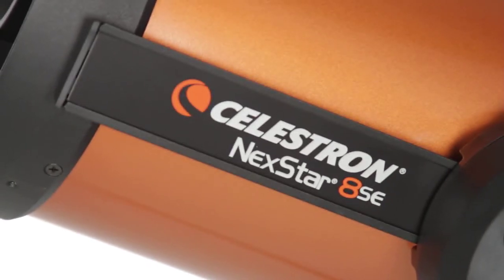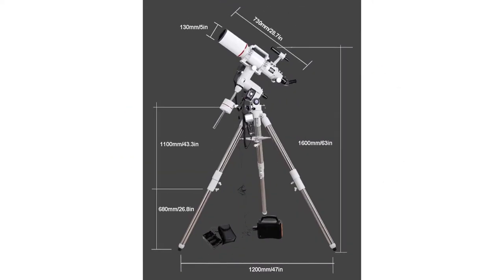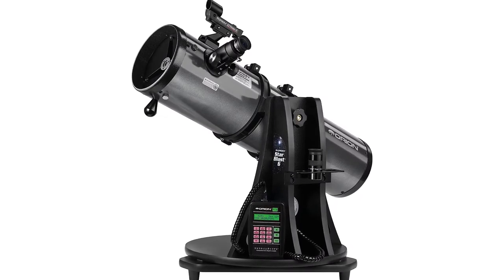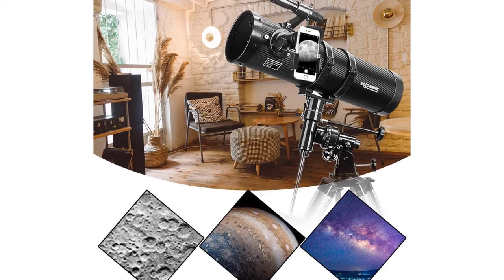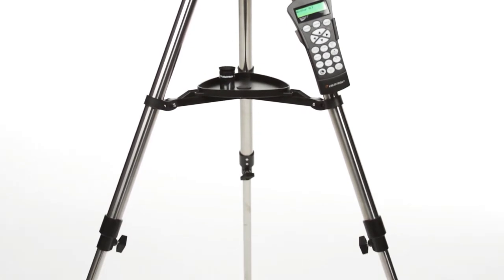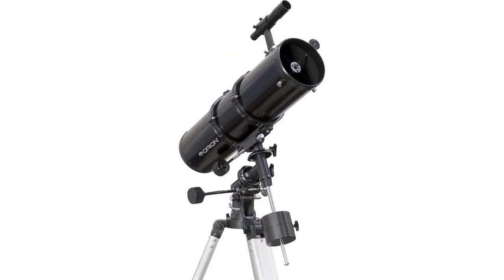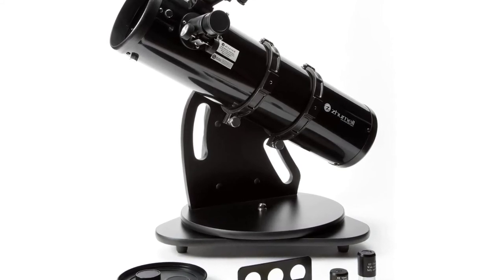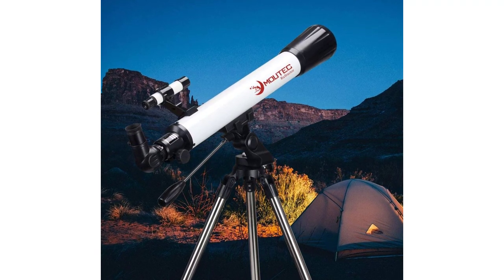Top 10 Best Telescope 2021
Links To All The Telescope In The Description Click [ " Show More" ]
00:00 - Introduction
0:06 - Celestron - NexStar 8SE Telescope - Computerized Telescope for Beginners and Advanced Users - Fully-Automated GoTo Mount - SkyAlign Technology - 40,000+ Celestial Objects - 8-Inch Primary Mirror
1:39 - QQ HAO Astronomical Telescope for Professional, High Power Deep Space Stargazing Refractor Telescope Kit, Achromatic Automatic Star Finding Astronomical Telescope
3:12 - Celestron NexStar Evolution Telescope
4:21 - Orion 27191 StarBlast 6i IntelliScope Reflector Telescope
5:26 - Telescope, Polaris 130EQ Newtonian Professional Astronomical Reflector Telescope Comes with Cellphone Adapter with 1.5X Barlow Lens & 1.25-Inch 13 Percent Transmission Moon Filter
6:58 - Celestron - NexStar 127SLT Computerized Telescope - Compact and Portable - Maksutov-Cassegrain Optical Design - SkyAlign Technology - Computerized Hand Control - 127mm Aperture
8:54 - Meade Instruments – S102mm Aperture, Portable Beginner Refracting Astronomy Telescope for Kids & Adults – Bonus Smart Phone Adapter & Accessories Included - Adjustable Alt-azimuth (AZ) Manual Mount
9:51 - Orion 09007 SpaceProbe 130ST Equatorial Reflector Telescope
10:56 - Zhumell Z130 Portable Altazimuth Reflector Telescope
13:17 - Moutec Telescope for Astronomy Beginners with Sturdy Steel Tripod, 700x70mm AZ Astronomical Refractor Telescope for Adults, Great Astronomy Gift for Kids to Explore Moon and Planets